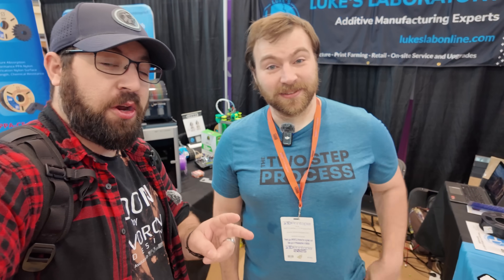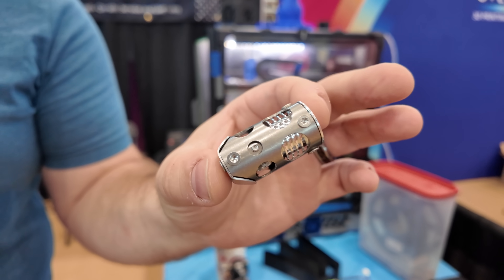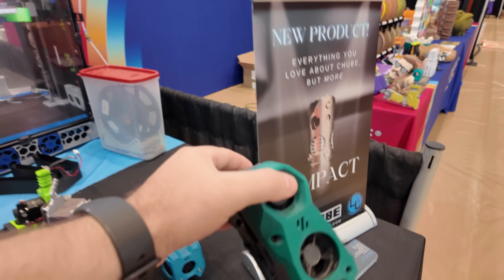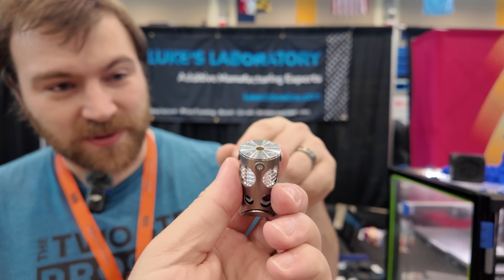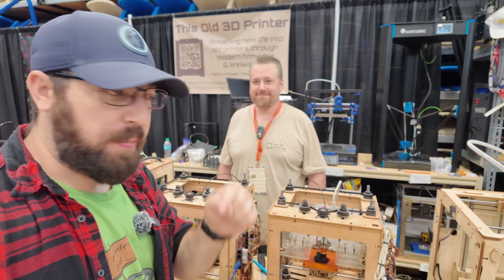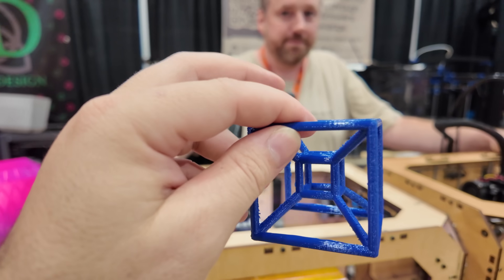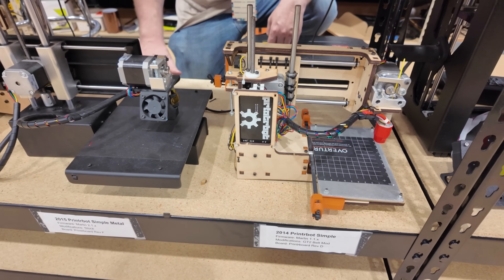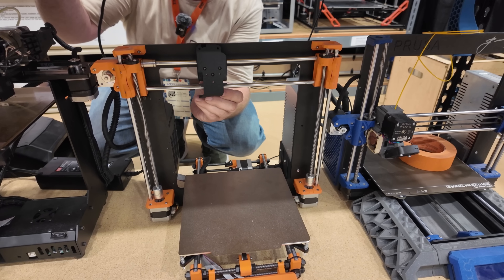Chube Compact and Wooden Printers at 3D Printopia 2025!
Cheers to LDOMotors for sponsoring this years 3D Printopia coverage, check out what they have to offer at your local reseller!

Consider becoming a channel member!